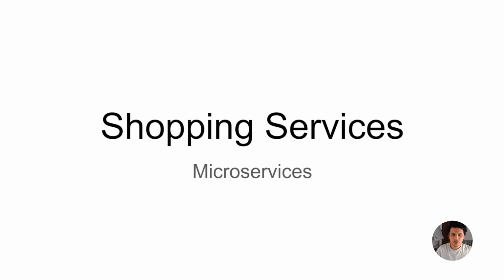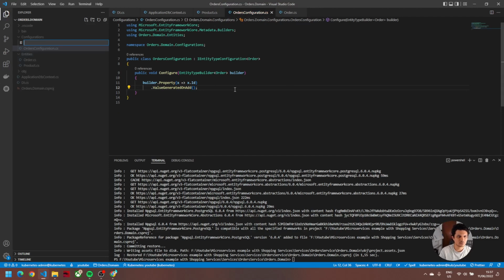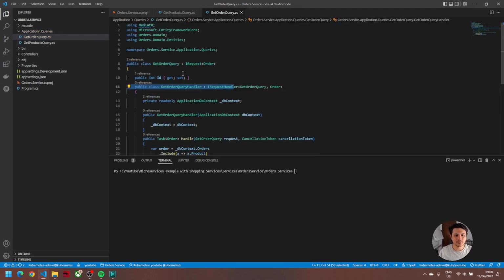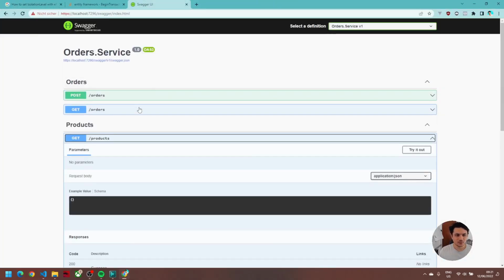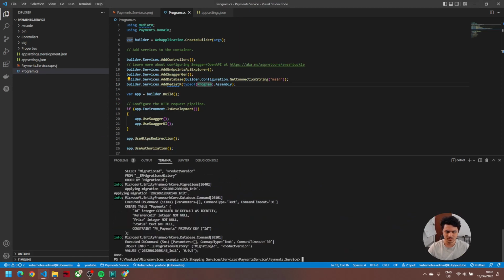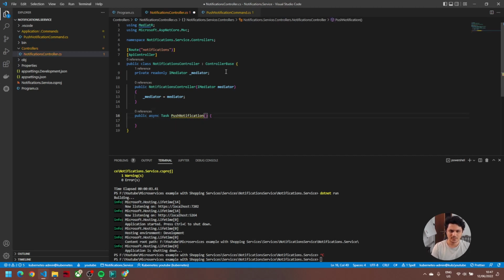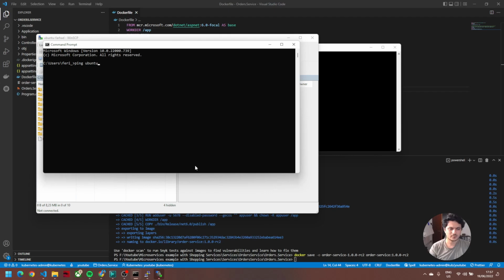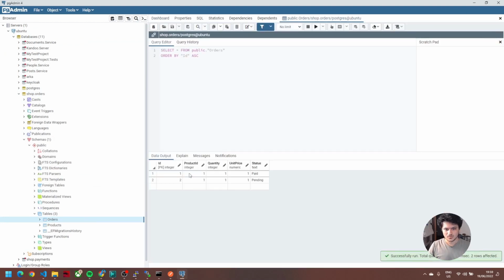Microservices with dapr pubsub component in Kubernetes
Microservices bring up a lot of questions for each company which start with them. But it as they go on, they will realize that this is just a switch of mindset.
In this video a project is created from scratch to show you one of the millions of possiblities to implement them and nothing is right or wrong ;)

Programming is fun, don't overthink it and just do the best thing comes to the mind at the moment and enjoy the result if it was a success and learn from your mistake if it failed. Win-Win situation ;)